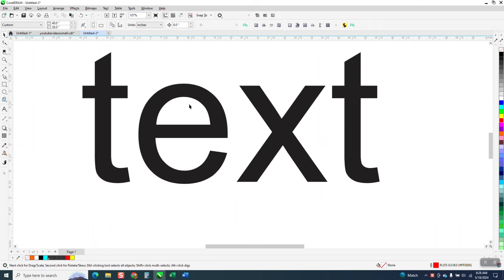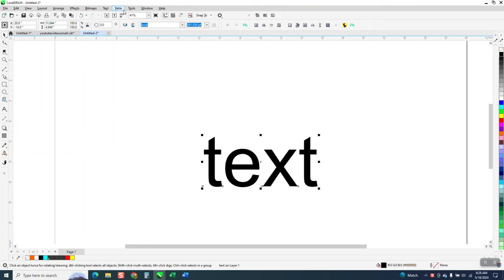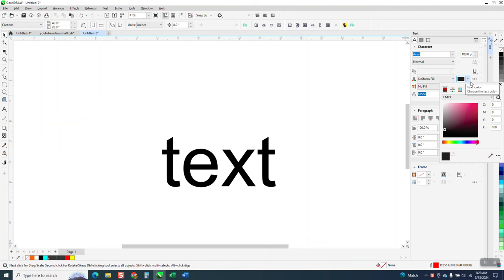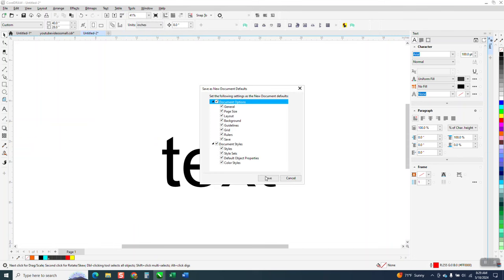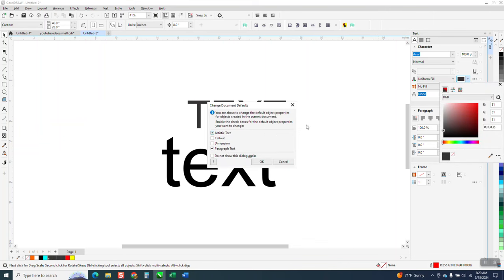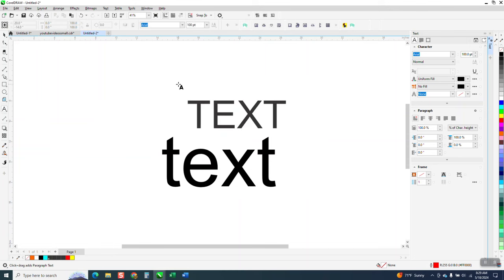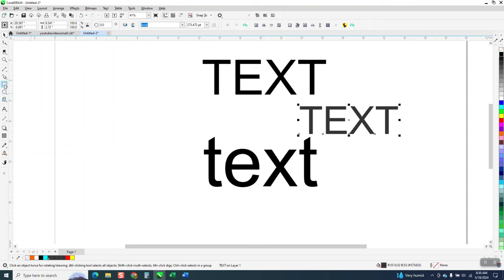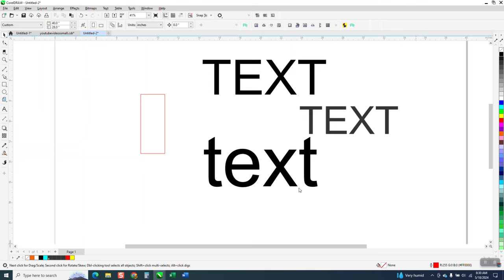Corel Draw Tips & Tricks Color set on RGB BUT when you type text is CMYK